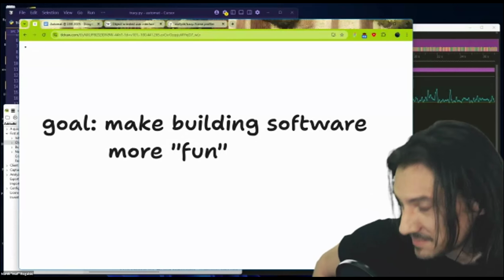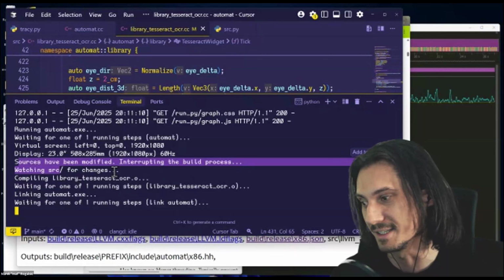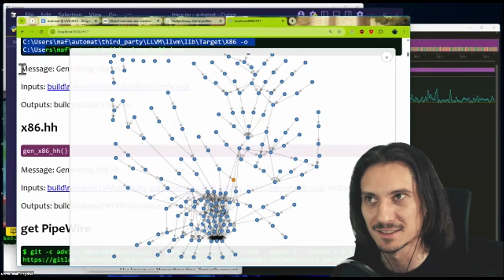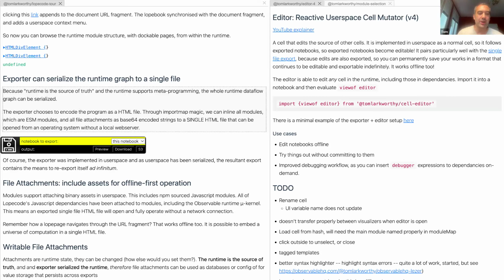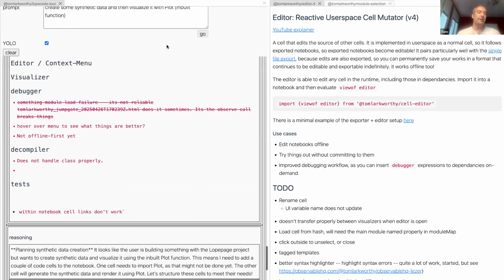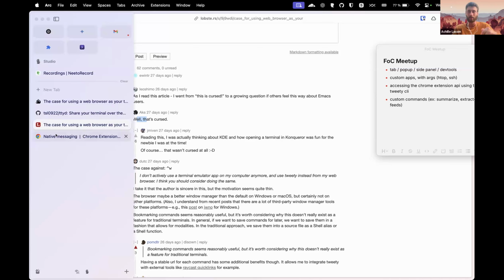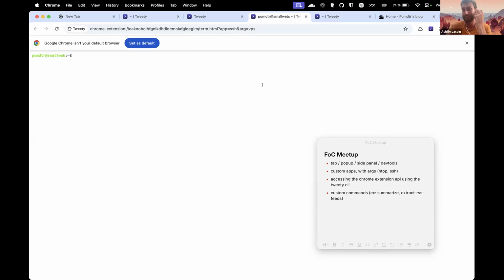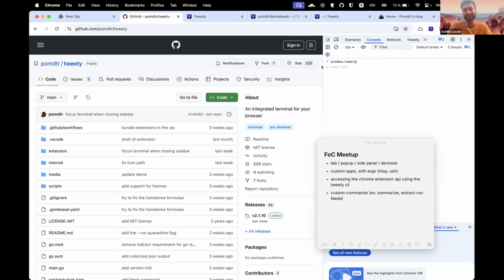June 2025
1:07 Marek "maf" Rogalski — Build your own build systems! And a bit of Automat ( at 13:13
16:12 Tom Larkworthy — Lopecode — a reactive dataflow, zero-dependency, literate live-coding dataviz microkernel, offline-first notebook with hot reloading, ecosystem-compatible with Observable, that serializes to a single HTML file… insanity!
30:48 Achille Lacoin — Tweety — chrome extension to put your terminal inside your browser

Want to attend the next meetup?